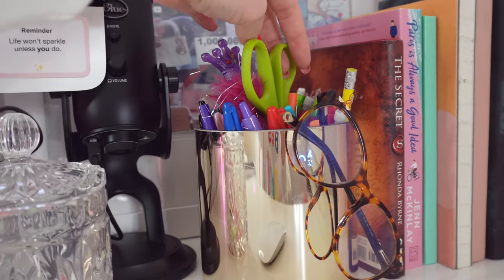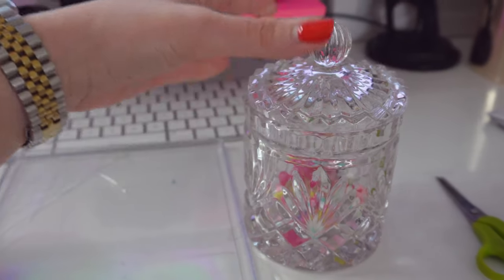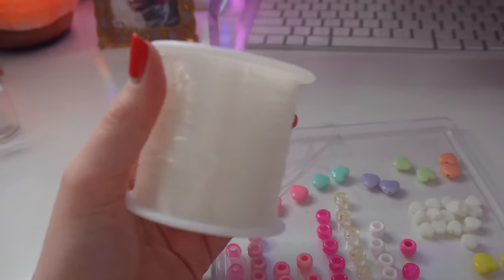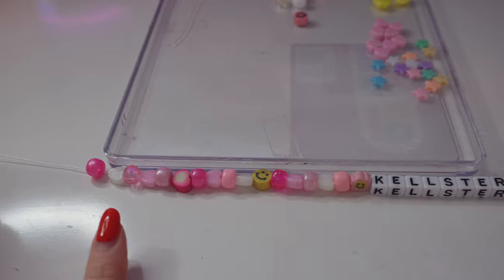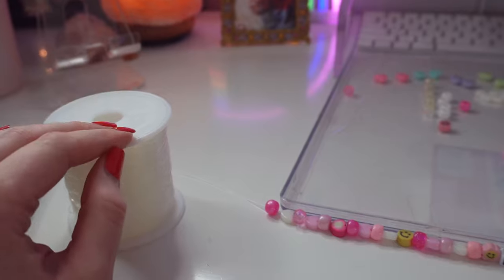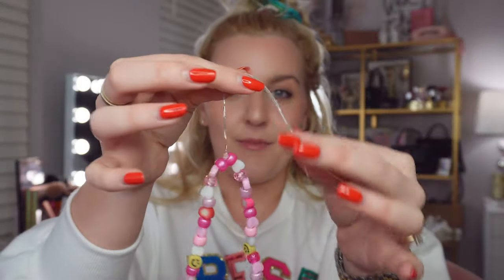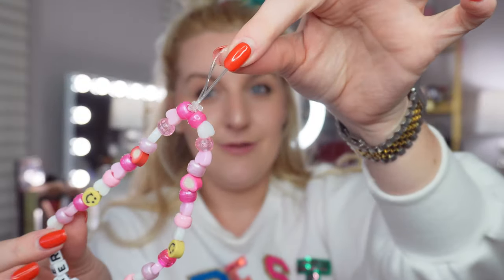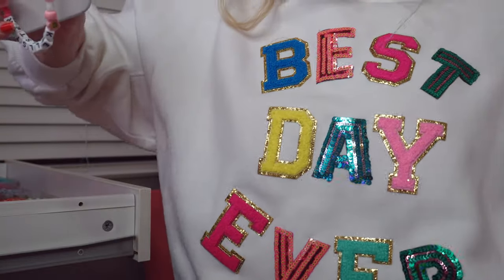HOW TO MAKE TRENDY DIY PHONE CHARMS || Kellyprepster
💛💖FAQ💖💛
Name: Kelly
Birthday: September 10
Zodiac Sign: Virgo
Camera: Canon G7X & Iphone 13 Pro Max
Editing: Final Cut Pro X
Mood: HAPPY :)

Hi, my name is Kelly! I love sharing my love for fashion and my daily life with all of YOU. I am navigating “post-grad life”, living in my first ever apartment with my husband and trying to be the best version on myself possible. On my channel I love sharing LOTS of styling videos, clothing hauls, day in my life vlogs, and health & lifestyle videos. The main goal of my channel is to allow everyone who watches my videos to feel more positive, motivated, to dress the way they want and feel confident in who they are. I always say the best outfit anyone can wear is confidence.